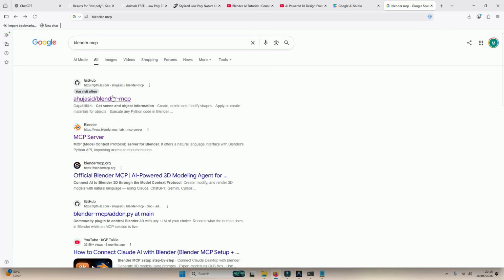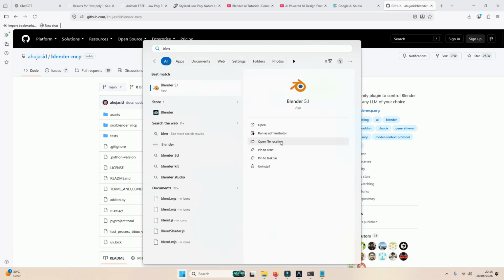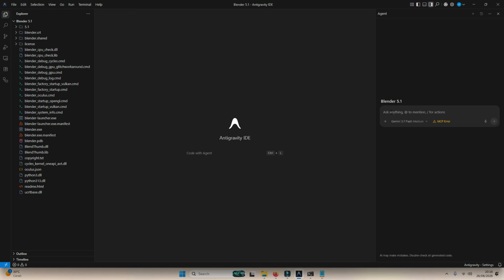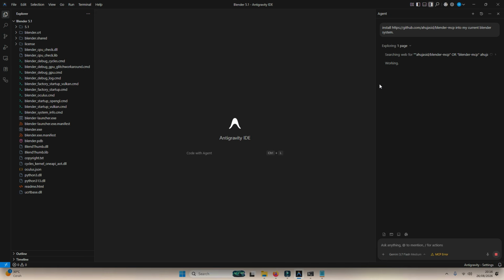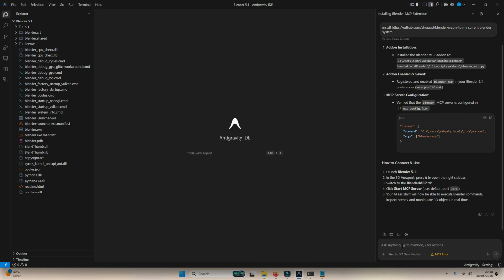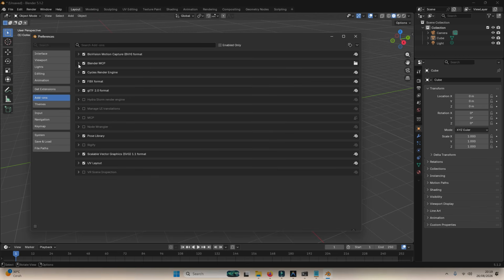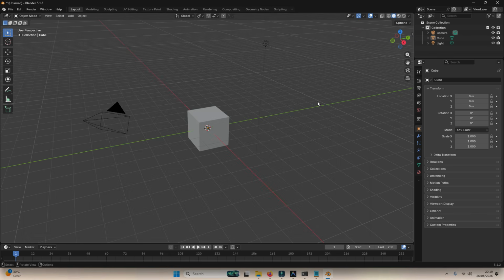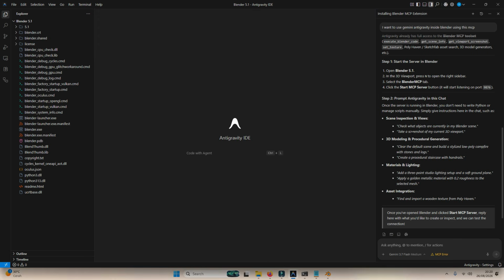I Connected Gemini to Blender… This Changes Everything (Blender MCP)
In this quick tutorial, I’ll show you how to install Blender MCP and connect Gemini to Blender so you can use AI to interact with Blender and generate 3D content.

We’ll go step by step, from installing the Blender MCP plugin to configuring the MCP connection and testing it directly inside Blender.

In this tutorial, I’m using Gemini CLI and Antigravity to install and configure Blender MCP.

What you’ll learn in this video:
How to install Blender MCP
How to connect Gemini to Blender
How to generate a low-poly tree using Gemini and Blender MCP

At the end of the tutorial, we’ll test the connection by asking Gemini to create a low-poly tree directly in Blender.

This is just the beginning. In future videos, I’ll experiment further with AI + Blender + Unreal Engine and explore what we can build with AI-assisted 3D workflows.